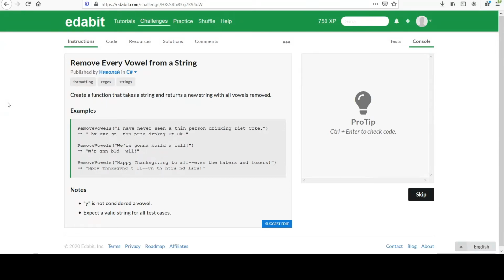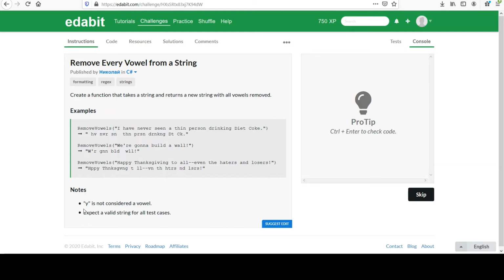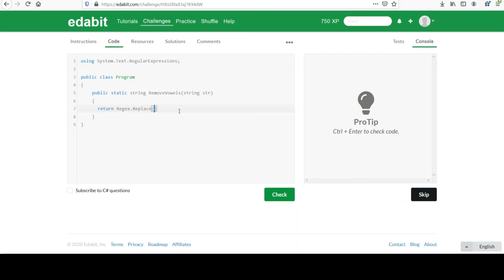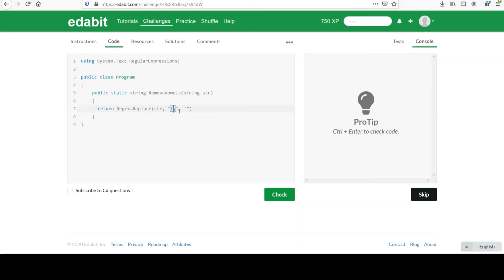Edabit Easy C# Programming Challenges #29: Remove Every Vowel From a String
Beginner level C# object oriented programming series. This challenge comes from the Edabit website's easy difficulty category. Viewers are provided a string as input. They are to return the same input but with the vowels removed. The solution shown uses regular expressions.